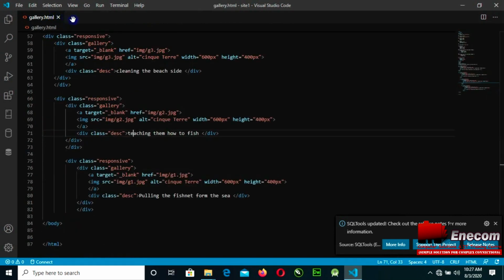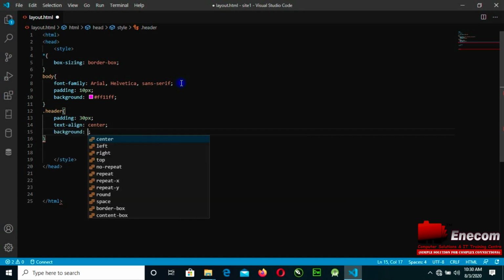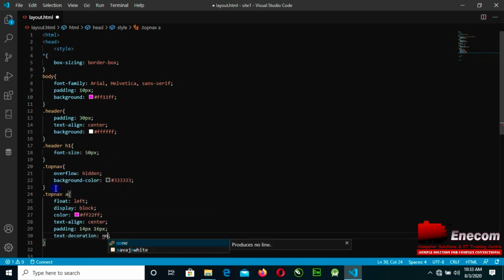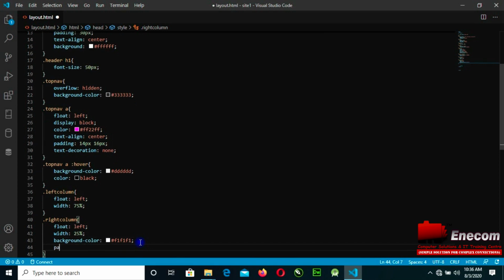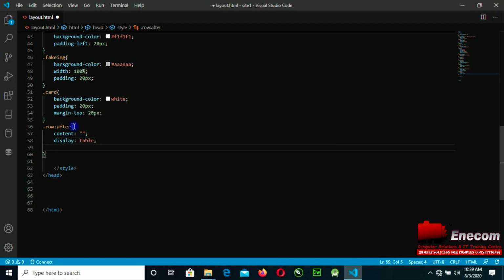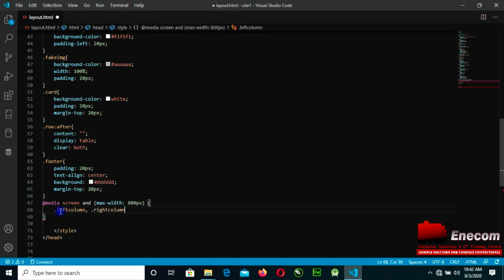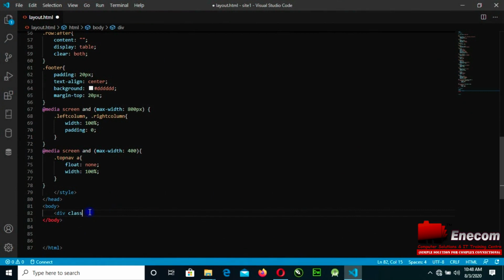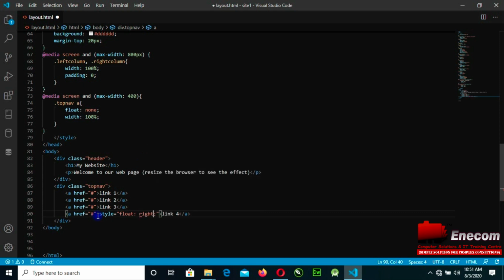#8 Creating A Webpage Using Html & Css